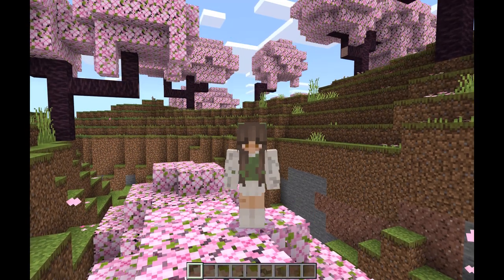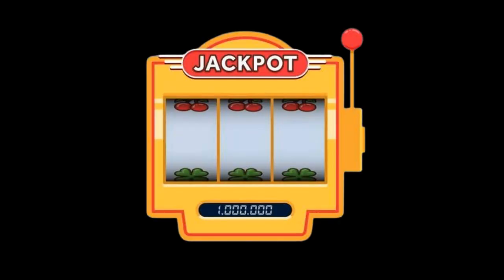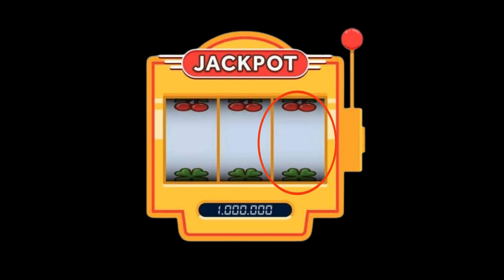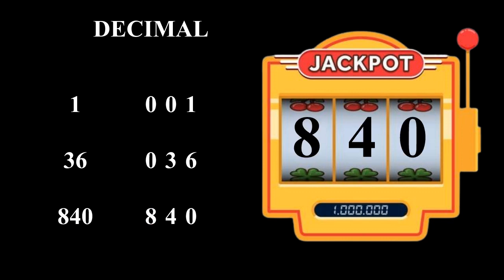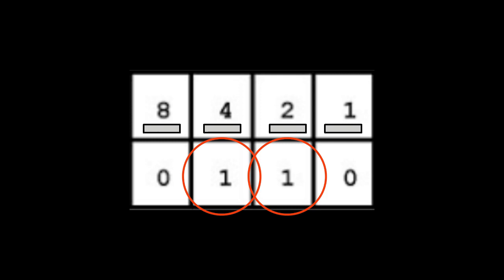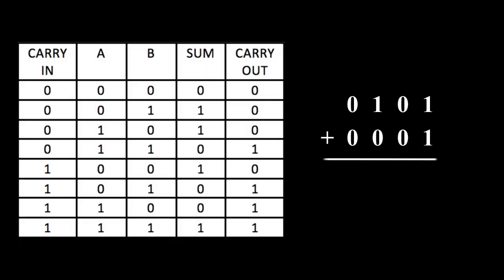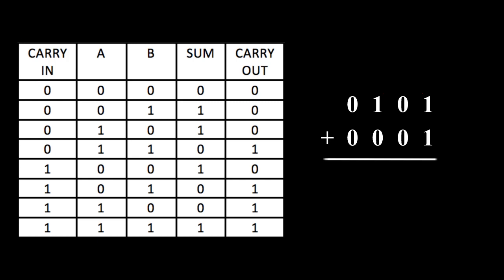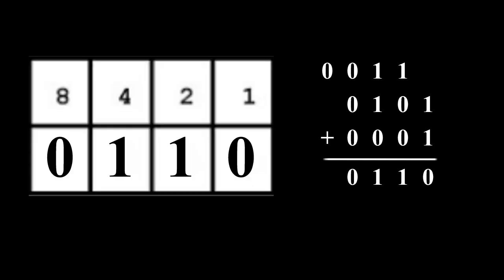Binary Addition -- Part 1⭐| Minecraft Redstone Tutorials Bedrock 1.20.1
👋Hi guys! This video is Part 1 of 2 of an introduction to binary addition and how it applies to Minecraft redstone. This video addresses the concepts behind binary addition and the creation of a binary calculator. Part 2 will cover how to build a working calculator in using redstone, and will apply the concepts learned in this video. See you guys in Part 2!🎥